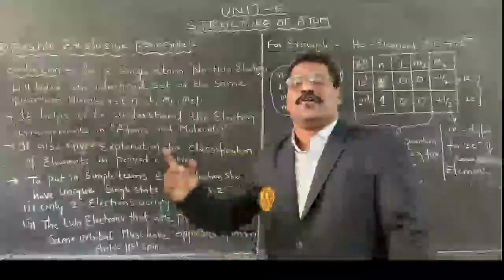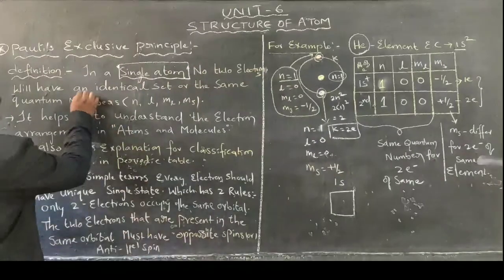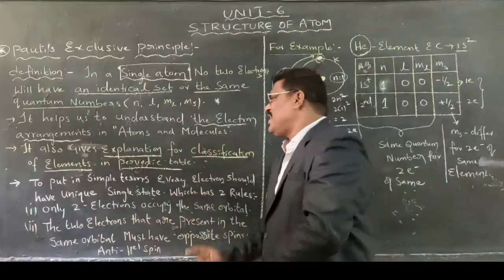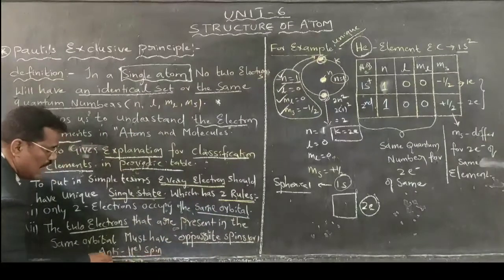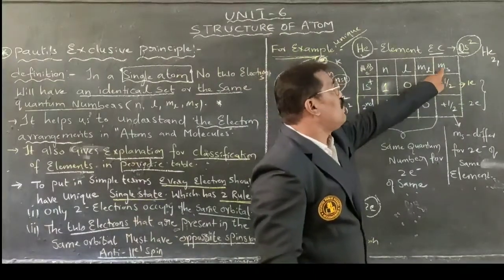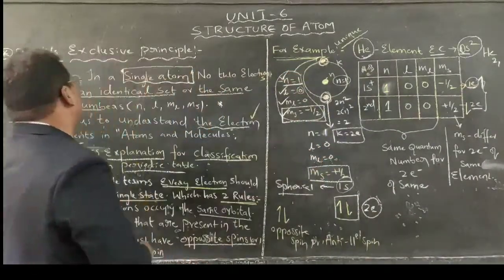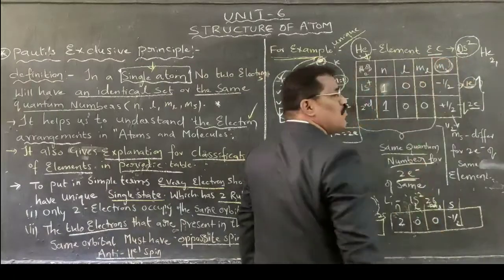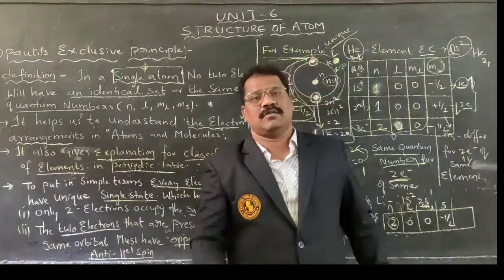PAULI - EXCLUSIVE PRINCIPLE | UNIT 6 | CLASS 10 | KAKATIYA PUBLIC SCHOOL NZB | PARDHASARADHI SIR